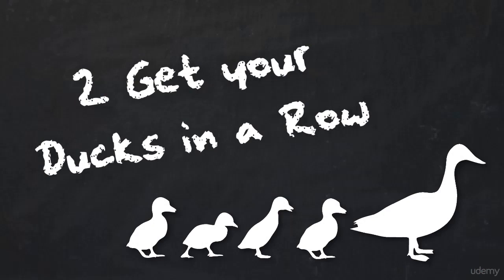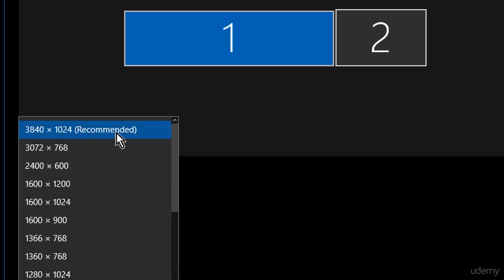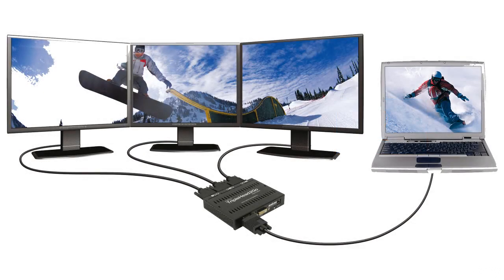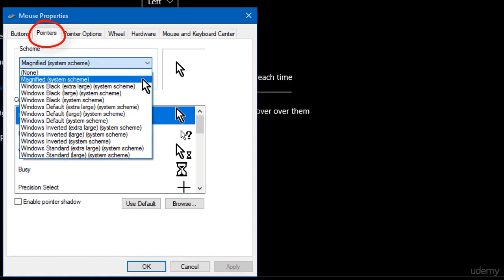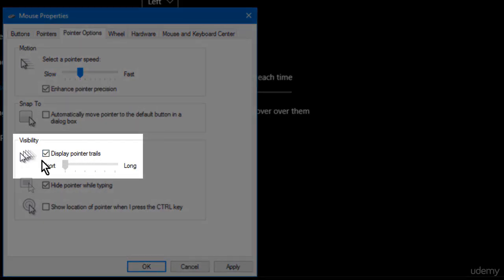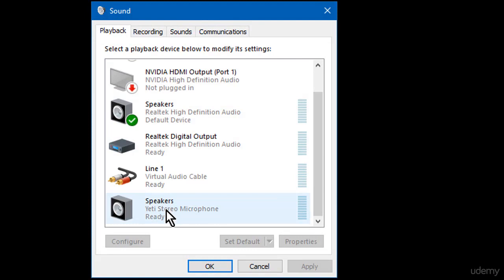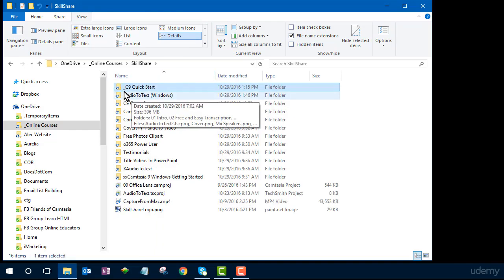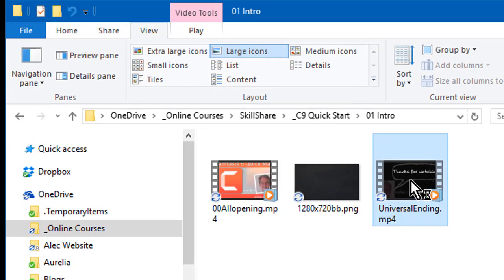Get Your Ducks in a Row Tutorials with Camtasia 9